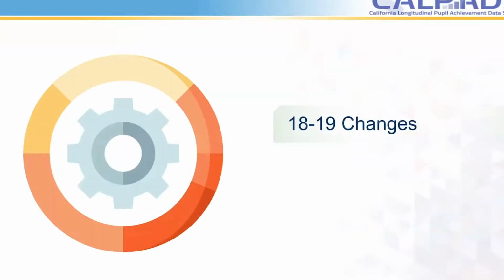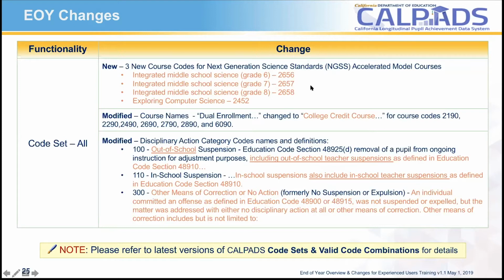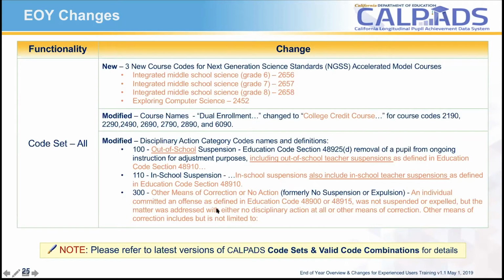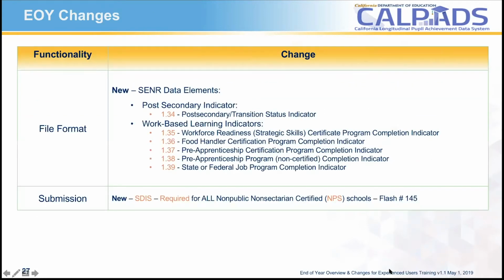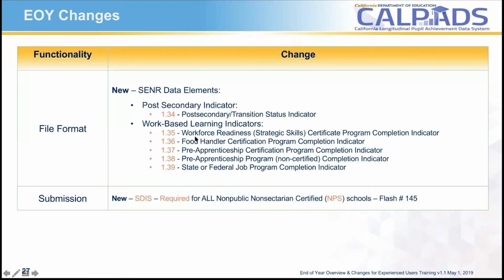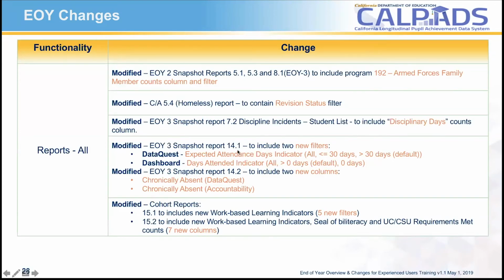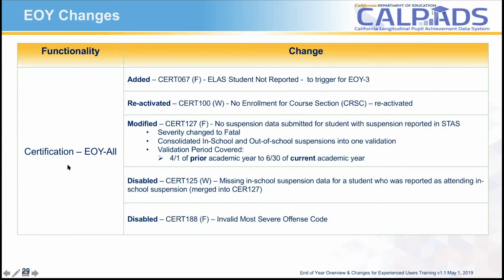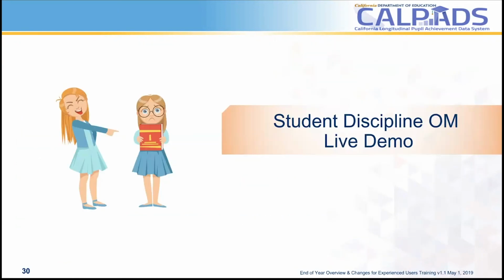18-19 EOY O&C - CALPADS System Changes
18-19 EOY Overview & Changes -  CALPADS System Changes